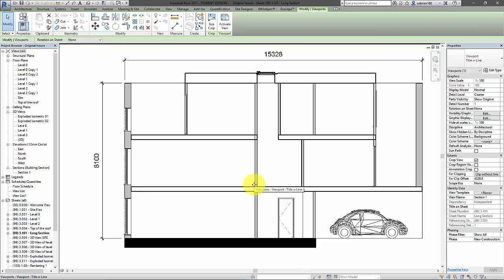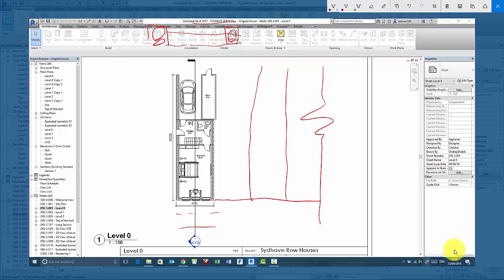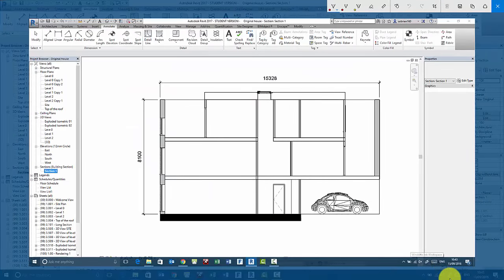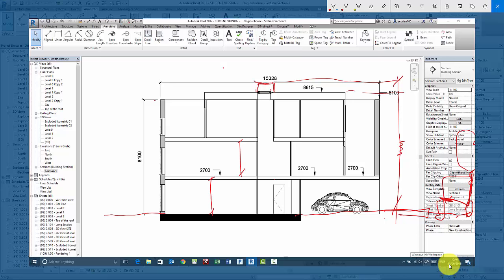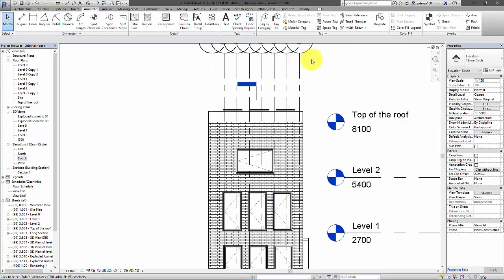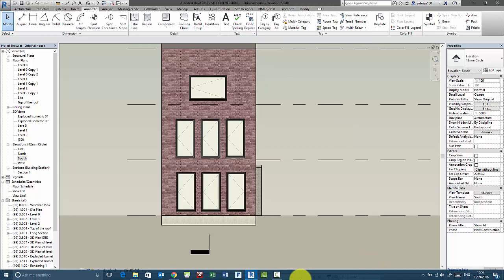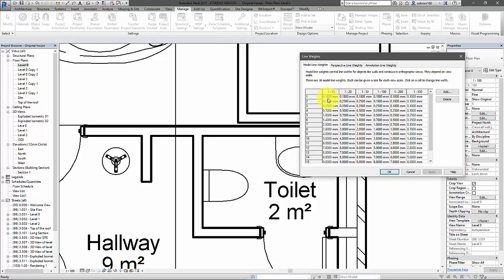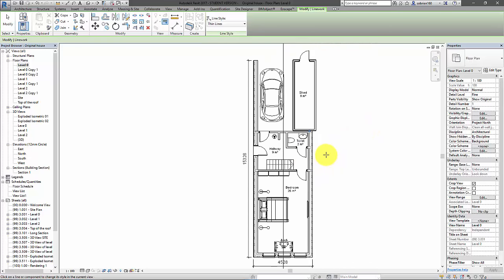CONCEPT STAGE GRAPHICS_2I